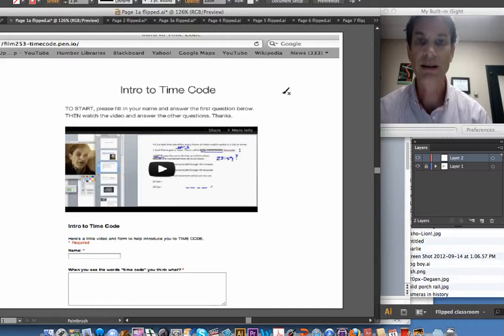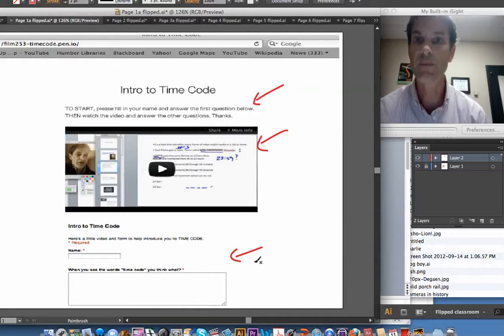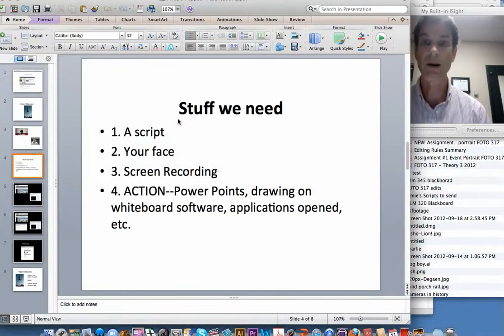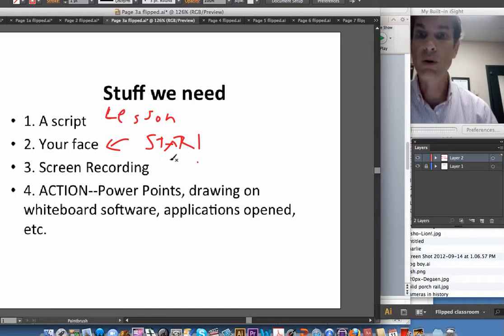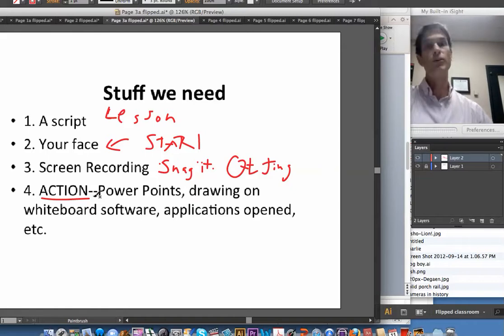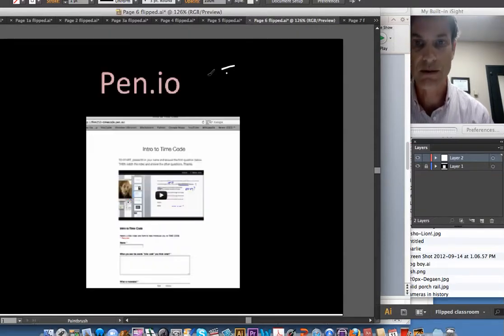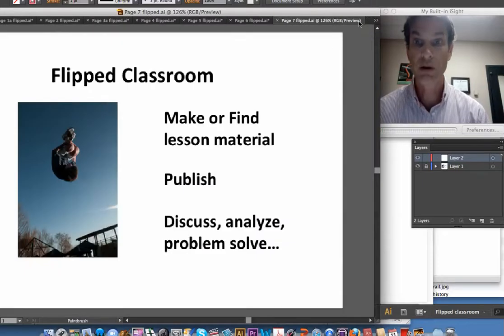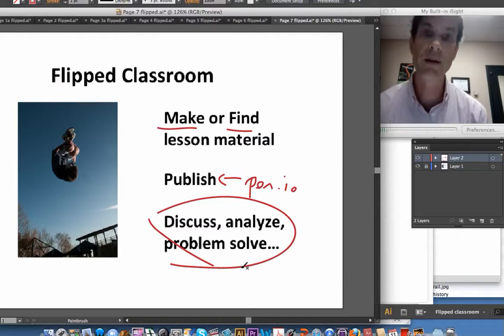Flipping Your Class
Andy demonstrates who to flip your class with some simple tools you'll find on any Mac computer.